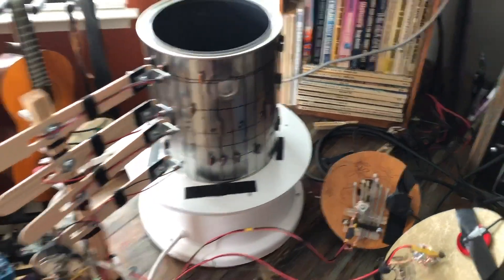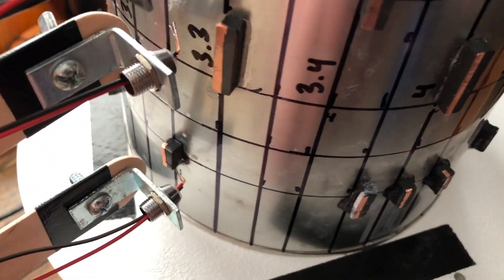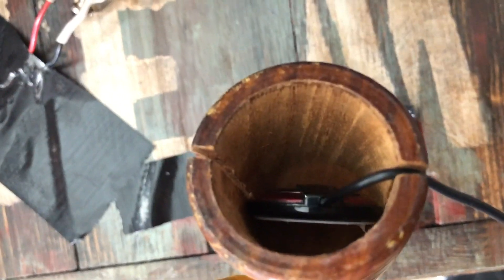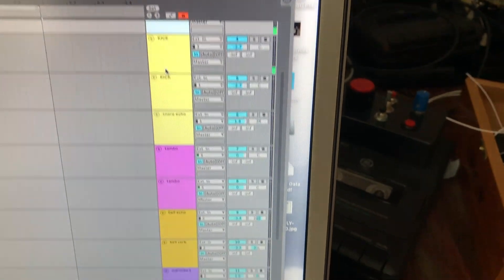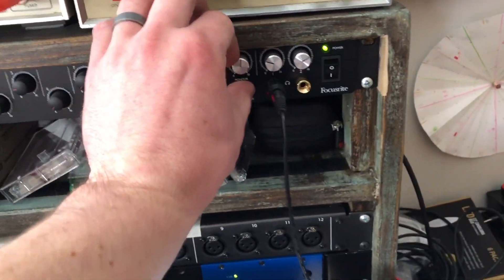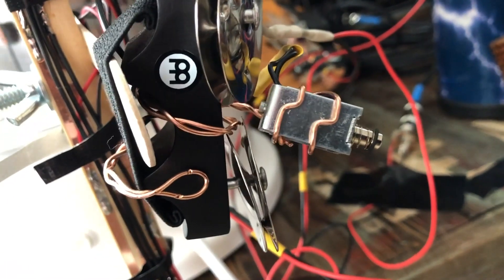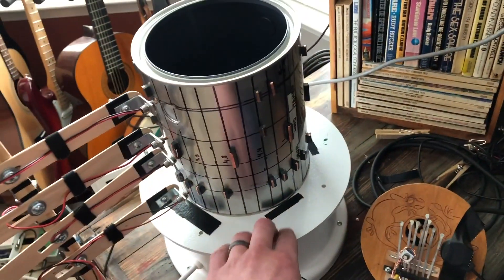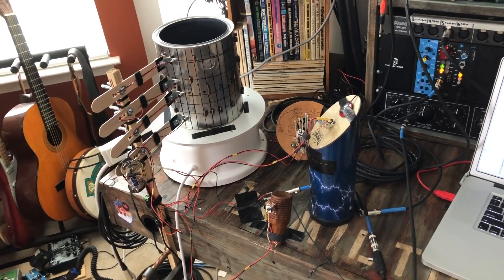physical sequencer prototype 02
The next step in building an instrument I've got planned in my head. A spinning drum activates solenoid elements which bang on a few different noise makers. The sounds are picked up by piezo mics, then processed in multiple tracks in Ableton.